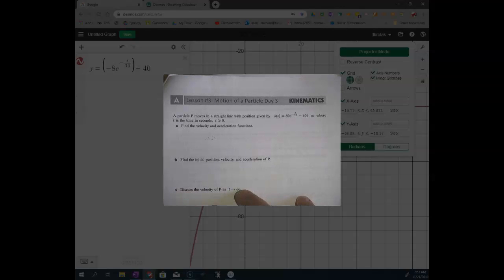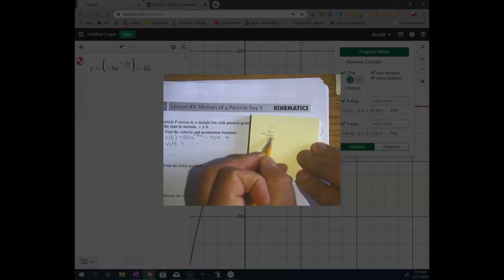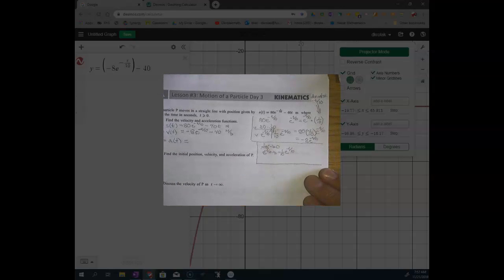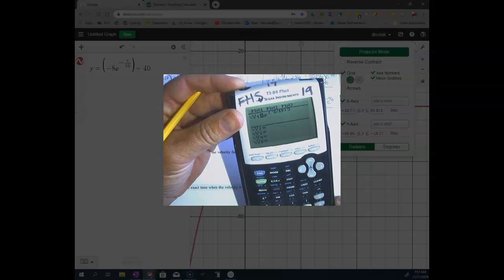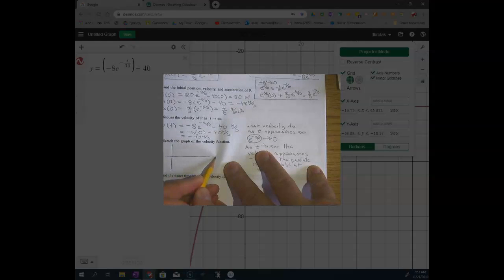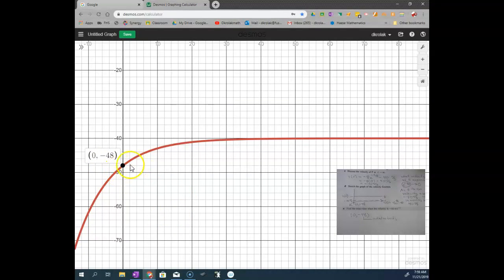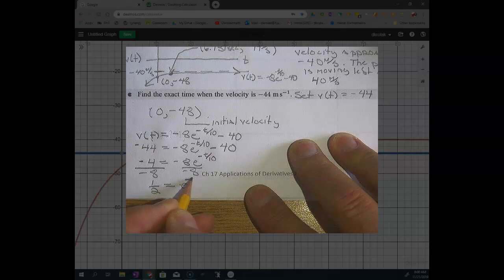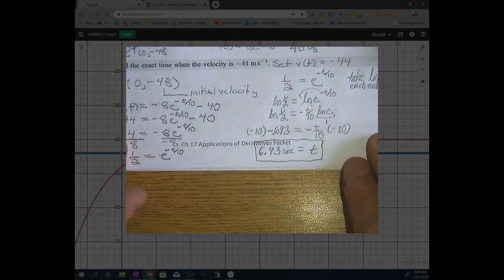2019-2020 IB SL 2 17A Kinematics Day 3